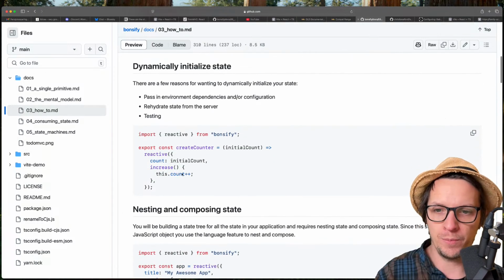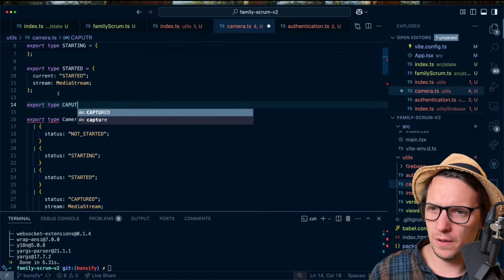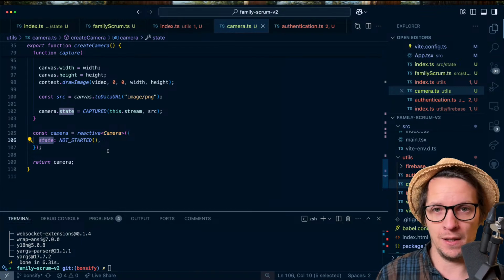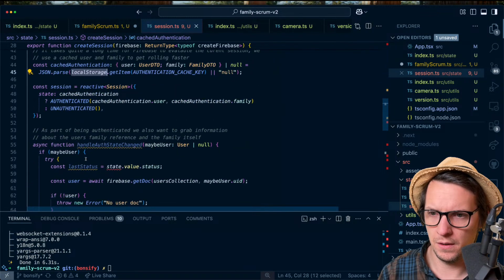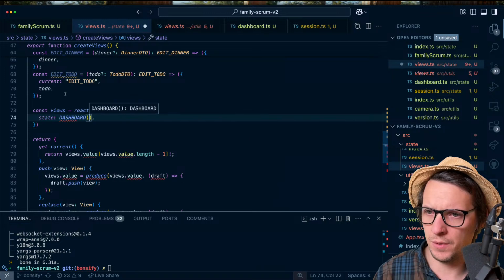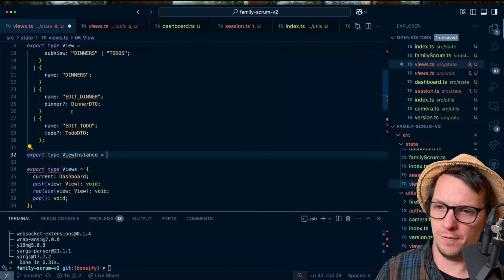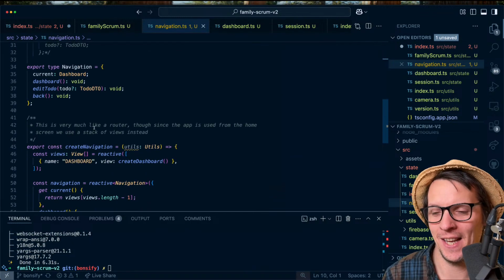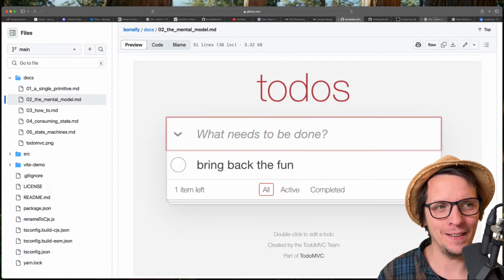Bonsify - Lets build an app